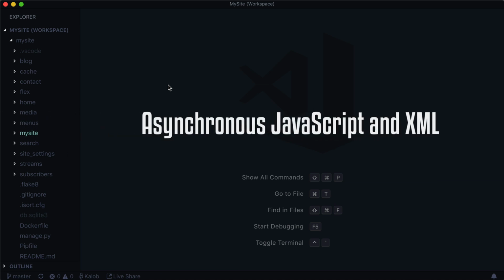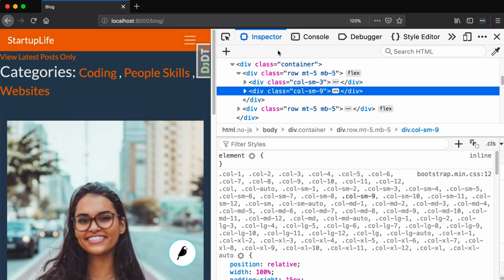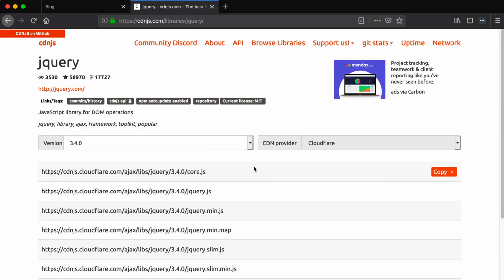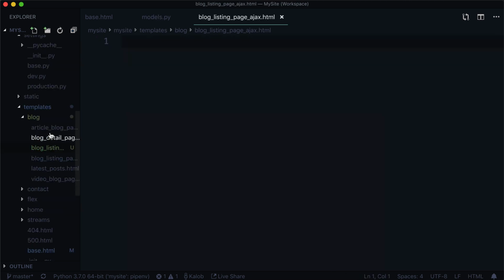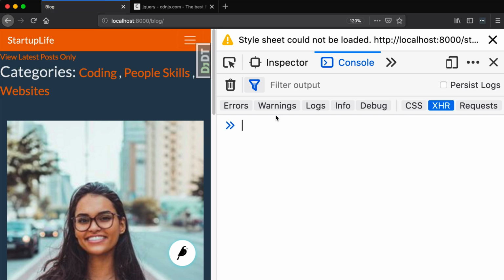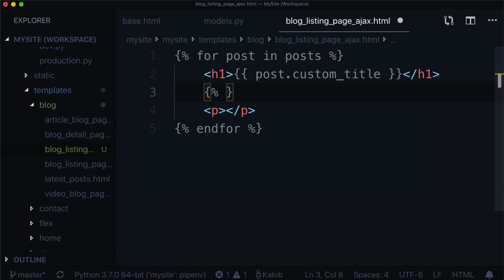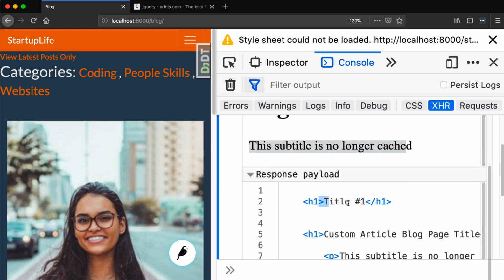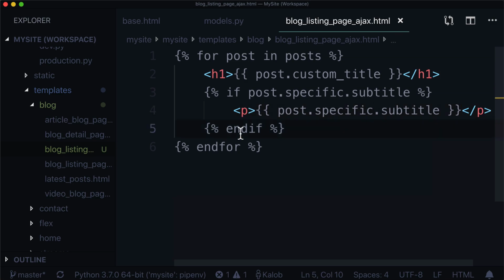Wagtail CMS: Ajax Templates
In this Wagtail CMS tutorial we'll learn how to Ajax a template and have custom data returned to us without having to reload the page. This is great for features like: endless scrolling (large blogs) or swapping out data on a page for something new. All without having to refresh your page so your site will feel very modern.

We'll be using jQuery's Ajax function, but if you're a JavaScript dev you can ignore that and write your own Ajax function.

Used in this video: Wagtail 2.4, Python 3.7, Django 2.1.5